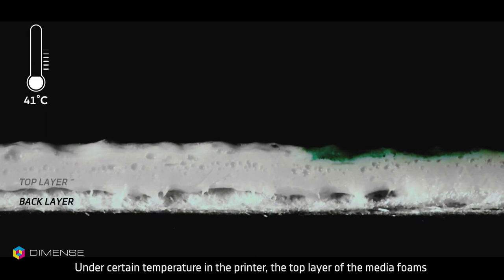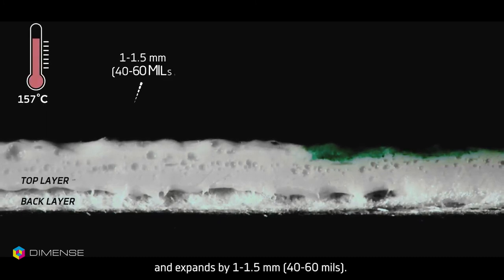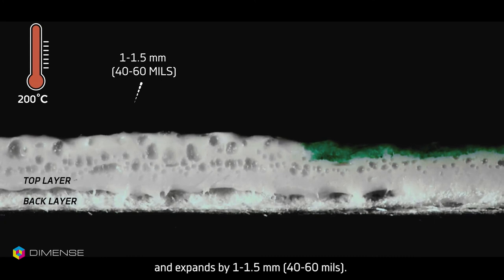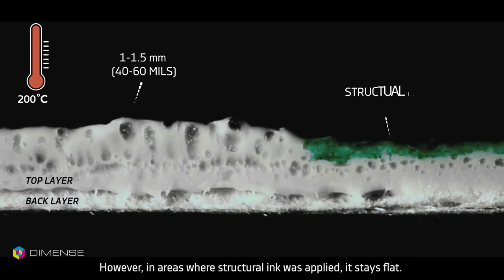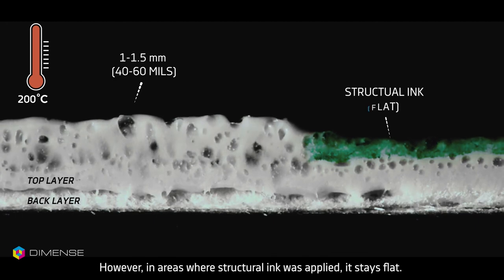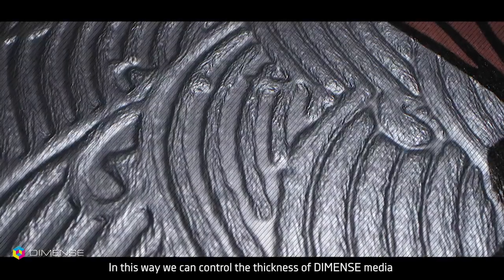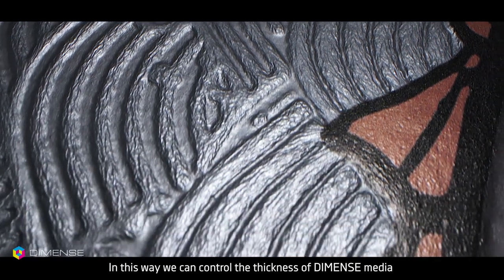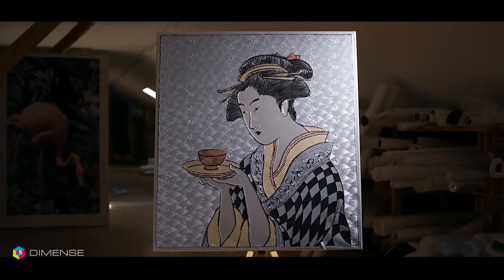DIMENSE technology how it works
An explanatory video on how DIMENSE technology works.